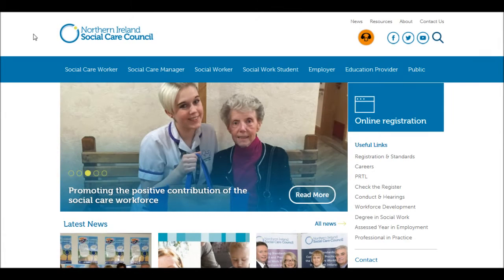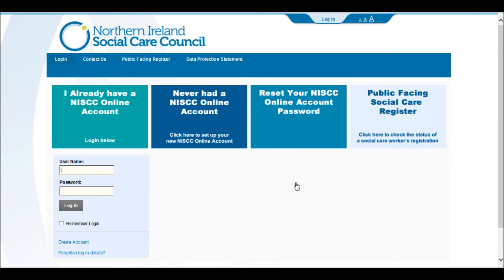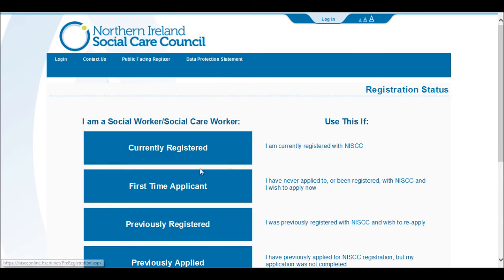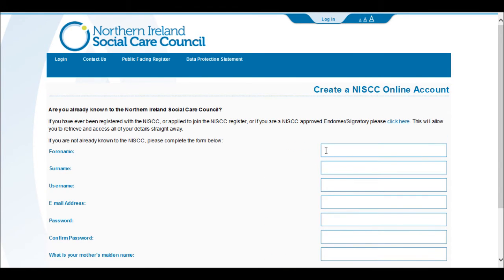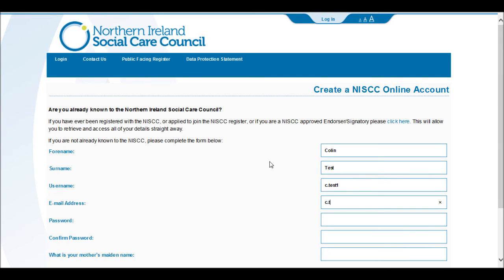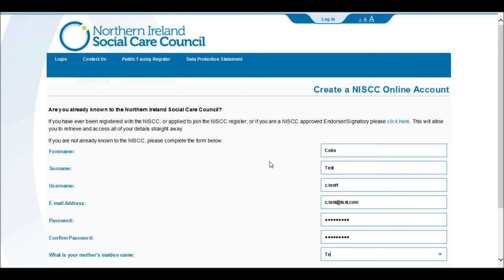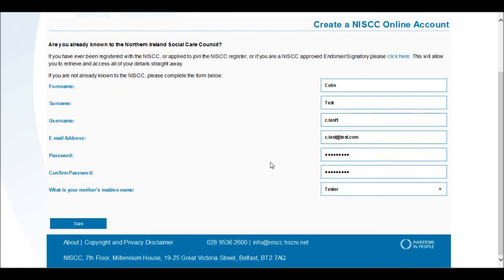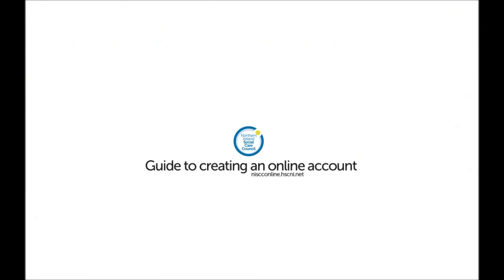Video tutorial: How to create NISCC Online account for the first time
Use this video if you are creating a NISCC account for the first time.